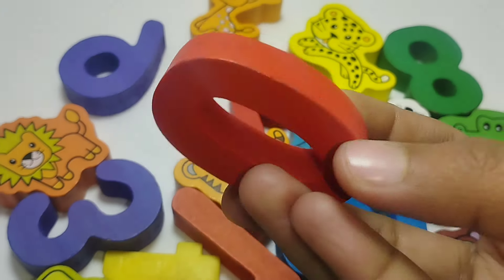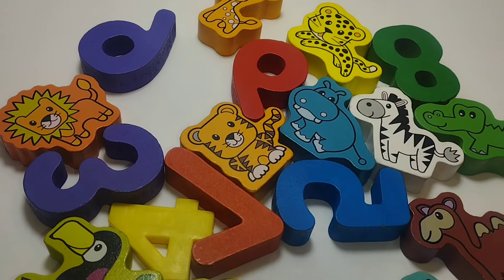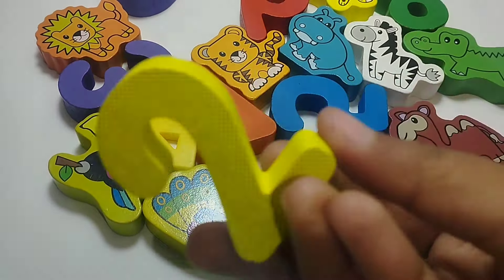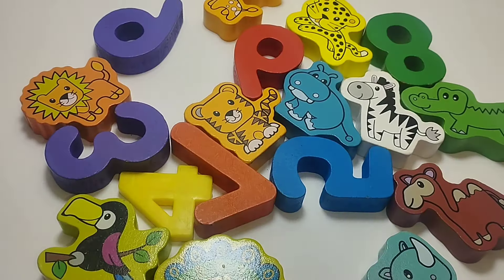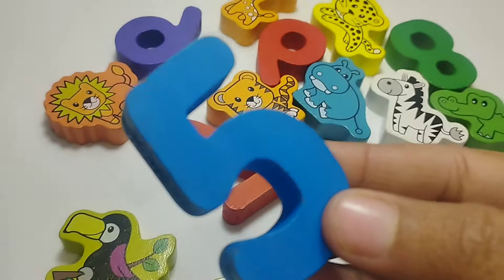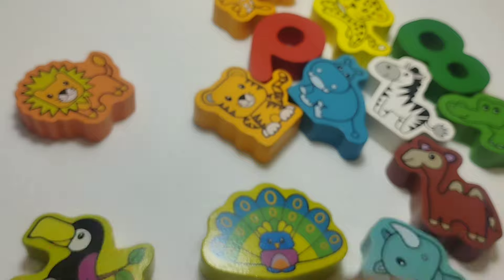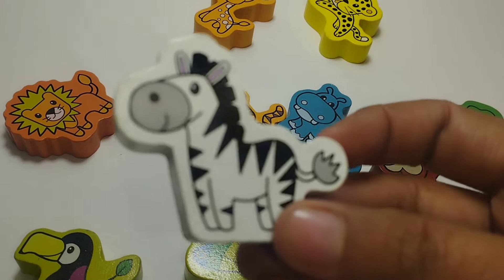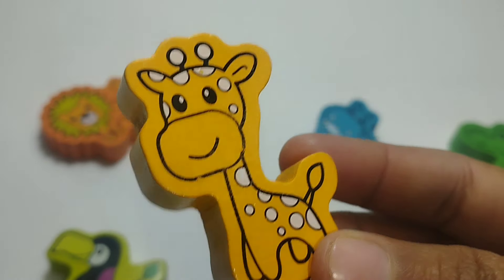number puzzle, 123 puzzle, numbers, animals, counting 1 to10 with puzzle, educational toddlers video